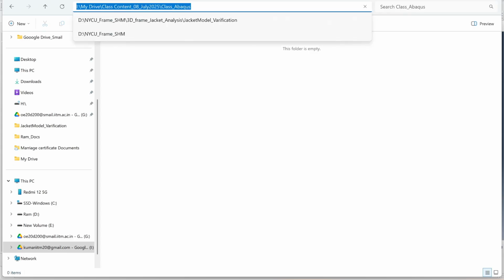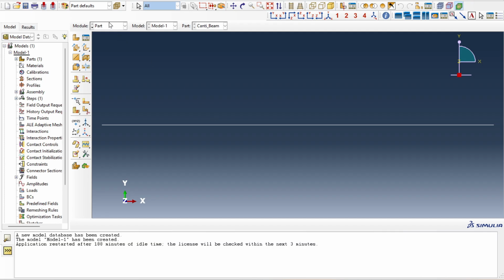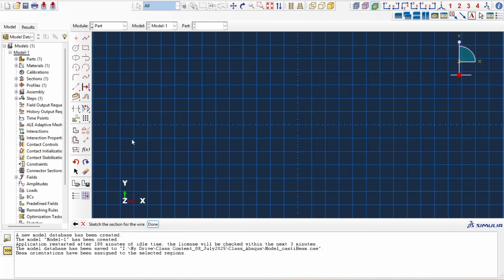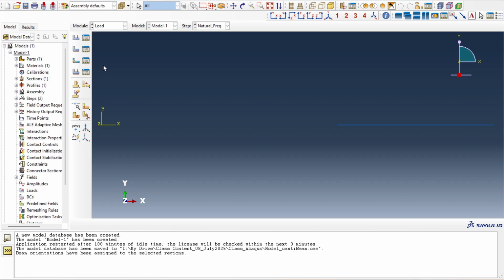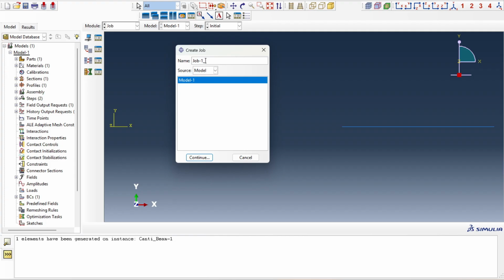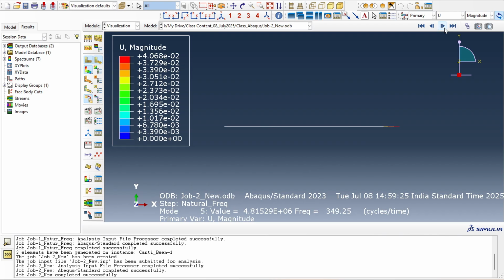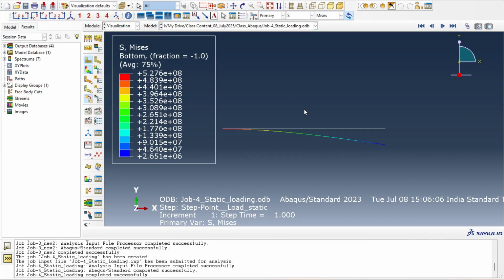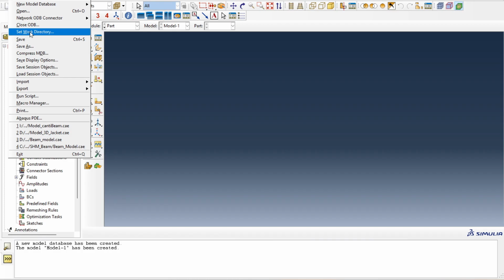Introduction to ABAQUS Software Part 2: Modal and static analysis of Beam Element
🎯 This channel is dedicated to helping students, researchers, and engineers learn FEM concepts, practical applications, and simulation methods step by step. Whether you’re working on M.Tech projects, PhD research, or industrial simulations, you’ll find valuable insights here.

🚀 What you’ll learn on this channel:

Basics of Finite Element Method (FEM)

Hands-on tutorials with Abaqus CAE

Pre-processing, Meshing, Boundary conditions, and Steps in Abaqus

Structural Analysis, Thermal Analysis, and CFD basics

Applications in Civil, Mechanical, Aerospace, and Electronics Engineering

Advanced topics like Nonlinear Analysis, Contact, and Material Modeling

Research-level guidance .

🔧 Perfect for:

B.Tech / M.Tech / PhD students working on simulation projects

Researchers exploring Structural Health Monitoring (SHM), CFD, and Material Science

Professionals using Abaqus for Industrial Applications

🌍 This channel bridges the gap between academic learning and practical simulation tools used in industries worldwide.